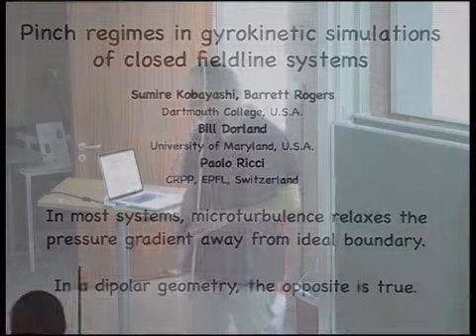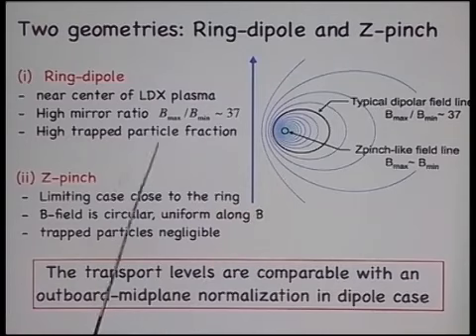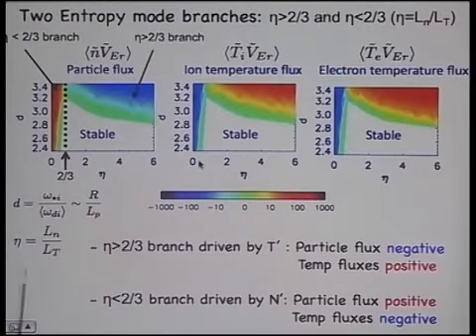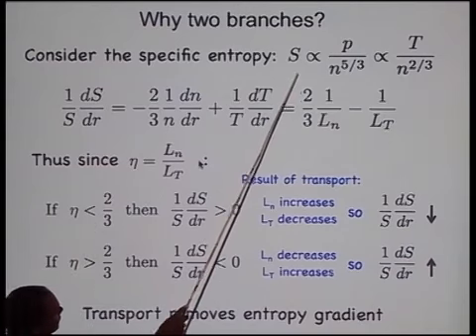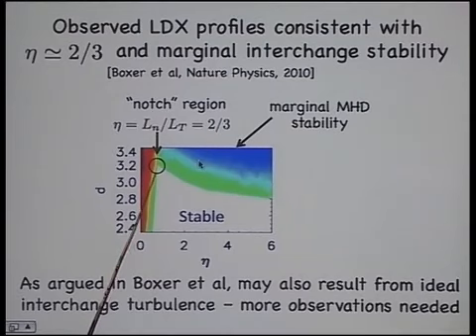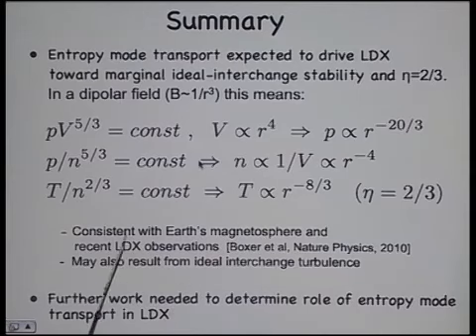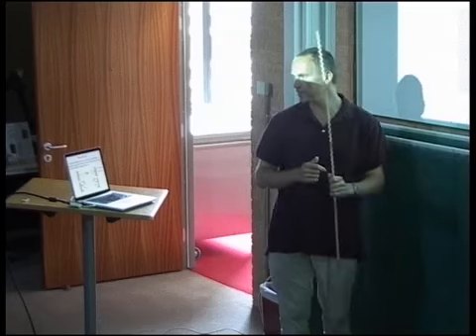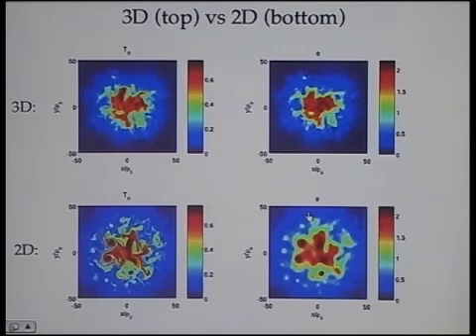Prof. Barrett Rogers | Pinch regimes in gyrokinetic simulations of closed fieldline systems and...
Title: Pinch regimes in gyrokinetic simulations of closed fieldline systems and turbulent transport in LAPD
Speaker: Professor Barrett Rogers (Dartmouth College)
Date: 29th Jul 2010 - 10:00 to 10:40